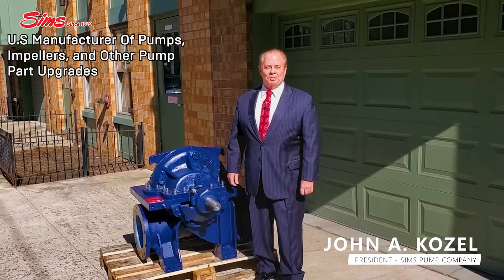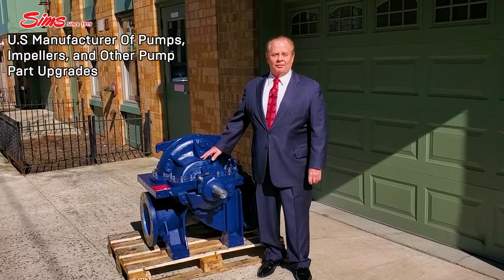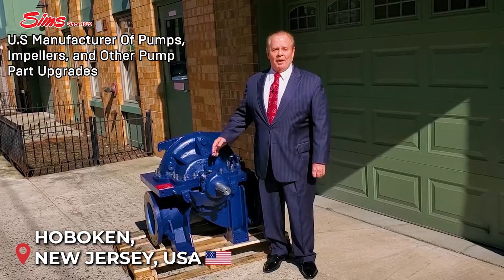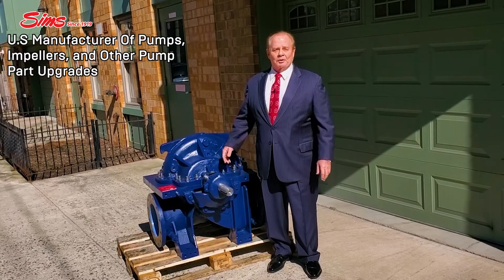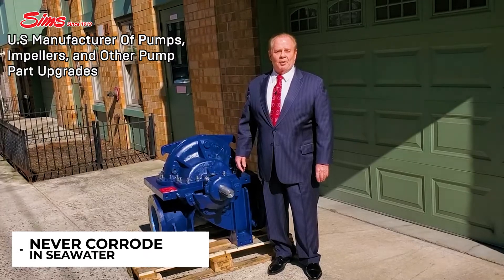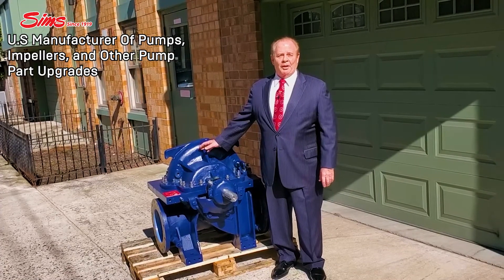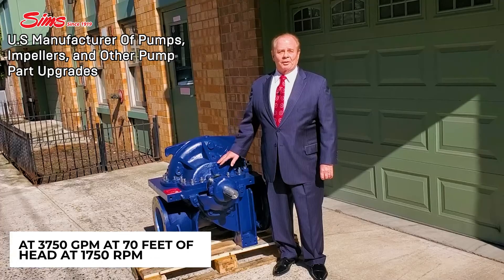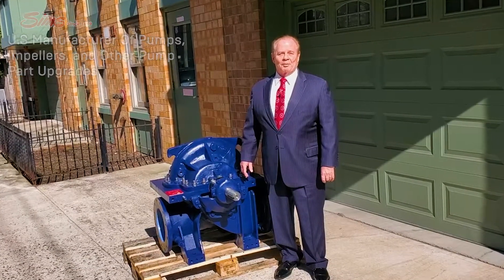Overhaul & Upgrade of the Central Seawater Cooling Pump for the USS PULLER – Best Saltwater Pumps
This central seawater cooling pump, removed from the USS PULLER, underwent a full overhaul and upgrade to extend its operational life and improve efficiency. Originally designed for high-volume marine circulation, the restored unit is now rated at 3,750 gallons per minute at 70 feet of head, operating at 1,750 RPM and powered by a 125 HP motor.

The rotating assembly was entirely replaced with non-metallic, high-performance components, including Carbon Fiber Impellers, Composite Mechanical Seals, and Casing Rings. These elements are engineered to eliminate issues caused by material degradation in saltwater service—resisting common problems such as electrolysis, cavitation, unbalance, and radial loading.

This configuration integrates Pump Volutes, Wear Rings, and Stabilizing Bearings made from advanced structural composites, ensuring consistent alignment and low vibration over extended cycles. The materials used maintain dimensional integrity in both seawater and chemical environments, making them well suited for high-demand military cooling systems.

The overhaul also included refinishing of the pump casing, with blasting, repair, and a protective coating applied to extend external durability. With a complete internal rebuild and upgraded materials, this unit meets the demands of modern service environments, reducing the need for frequent maintenance and increasing long-term system stability.

Designed for integration into critical shipboard cooling networks, the pump incorporates Impellers that never corrode in Seawater, avoiding performance deterioration over time. Its updated assembly delivers smoother hydraulic flow and improved overall Pump Efficiency, especially under fluctuating load conditions.

This overhaul reflects the broader shift toward Centrifugal Pump Upgrades using non-metallic internals that support consistent, high-efficiency output. The pump's internal geometry is now optimized for use in Seawater Pumps, Saltwater Pumps, and systems exposed to chlorine and chemically treated water.

The rebuilt unit now delivers enhanced performance through the use of Light Weight Centrifugal Pump components that reduce wear, energy consumption, and dynamic stress during operation. This configuration supports long-life marine cooling in harsh conditions with minimized risk of mechanical failure.

John A. Kozel
President of SIMS PUMP Valve Company, Inc.